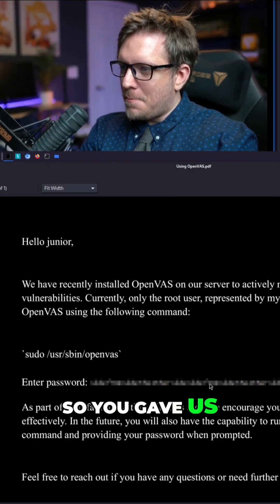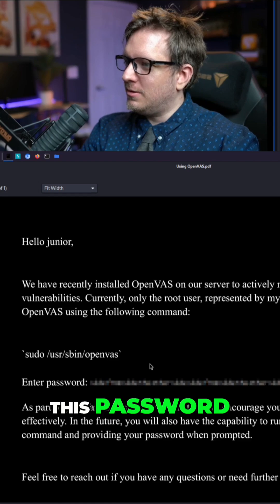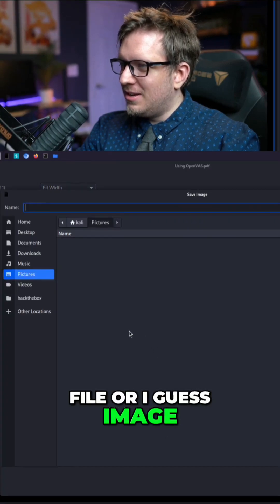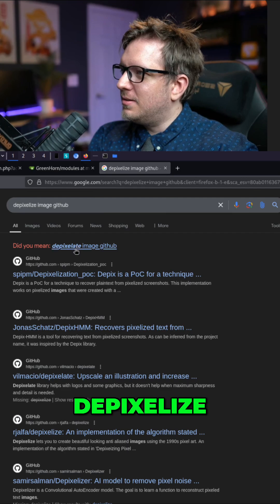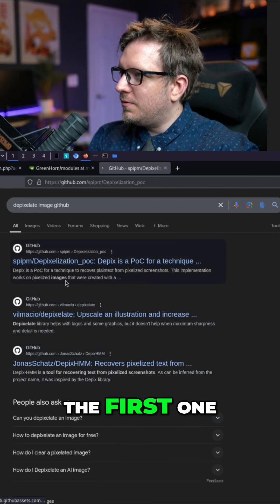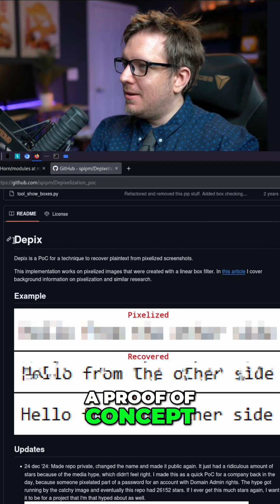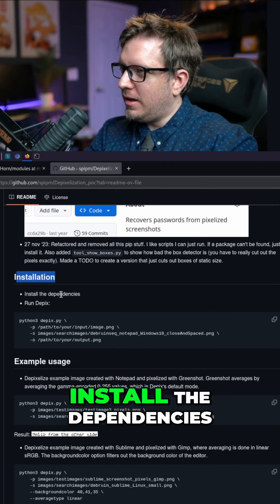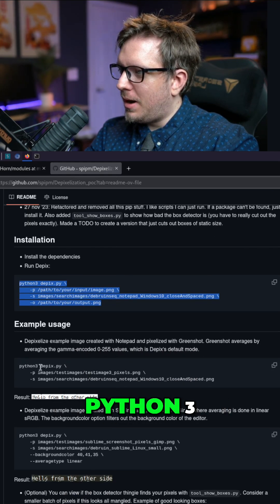Depixelizing Passwords in HTB GreenHorn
We found a PDF file with a pixelated password. To crack it, we searched for a proof of concept tool that can depixelate obscured text and reveal the hidden information in the Hackthebox machine Greenhorn.